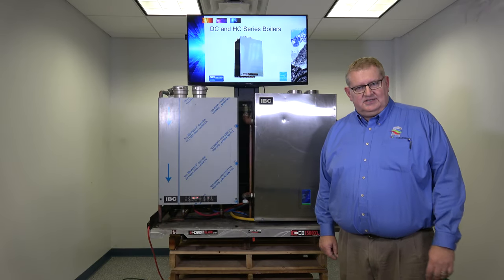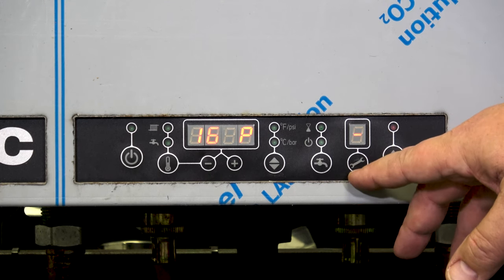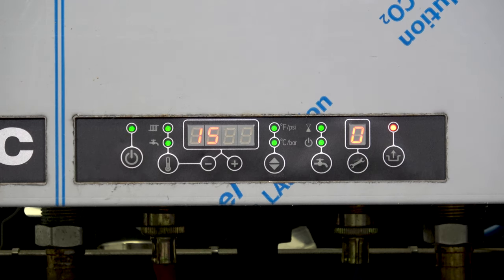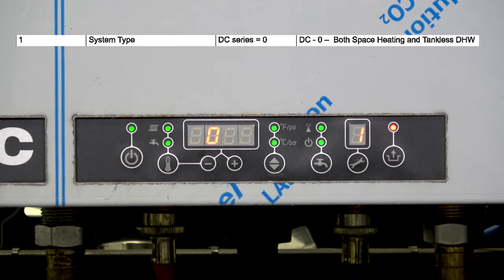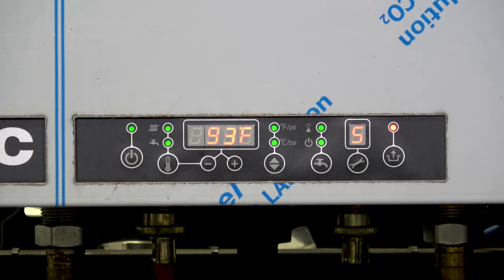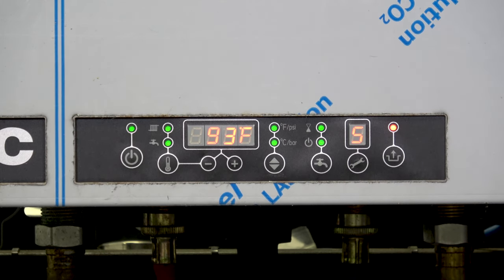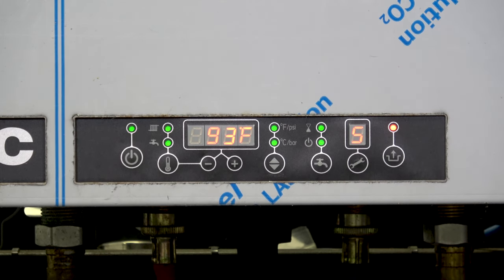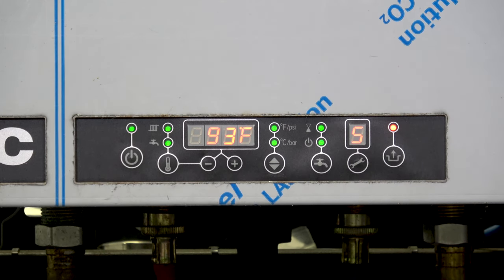IBC Boiler Setup and Programming (HC and DC models)